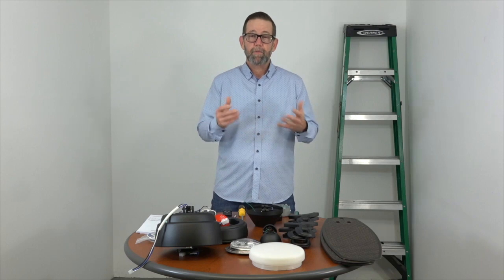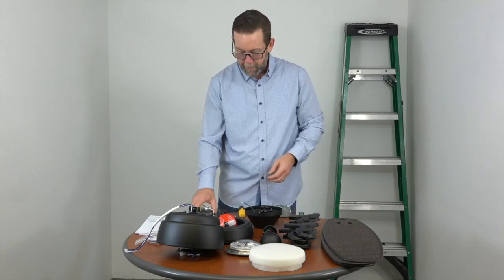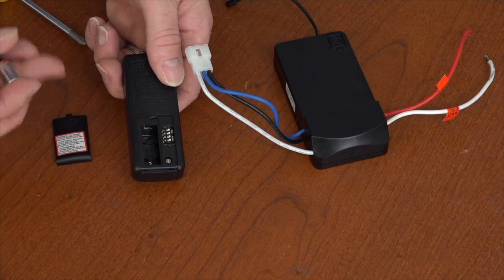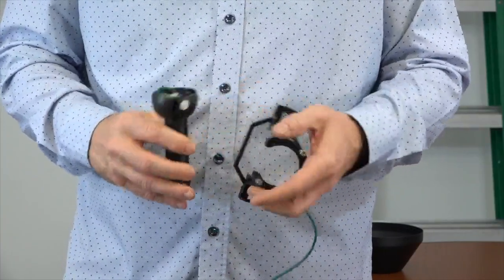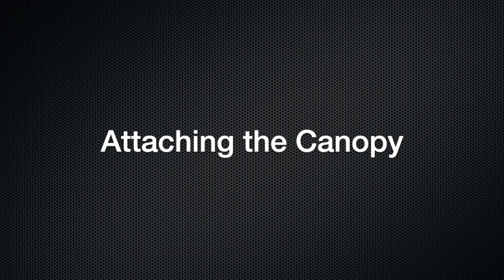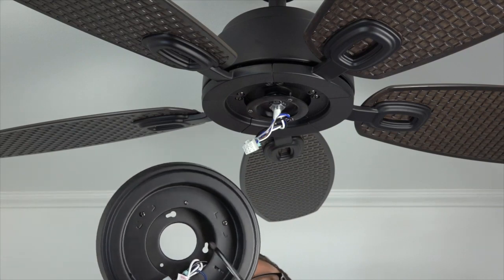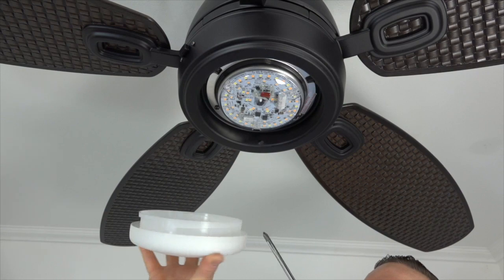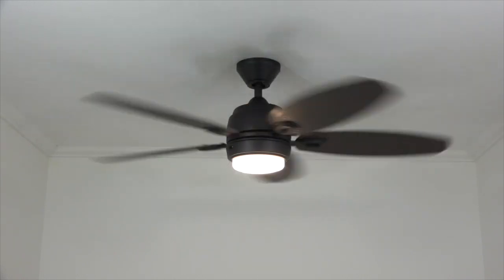how to Install the 52 in. Daniel Island Ceiling Fan from Home Decorators Collection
This video covers the complete installation of the 52 in. Daniel Island ceiling fan from Home Decorators Collection (model # 52179 / SKU 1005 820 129). You can use the links below to fast forward to any step of the installation.
Parts Overview - 1:49
Removing the Mounting Bracket - 3:47
Installing the Mounting Bracket - 4:18
Preparing the Remote Control - 5:13
Routing the Wires / Attaching the Downrod - 6:01
Hanging the Fan - 7:39
Installing the Remote Receiver - 8:15
Wiring the Fan - 8:48
Attaching the Canopy - 10:06
Attaching the Decorative Ring - 10:41
Attaching the Blade Brackets - 10:59
Attaching the QuickInstall Blades - 11:35
Attaching the Light Kit Pan - 12:21
Attaching the LED Module - 13:36
Attaching the Light Shade - 14:47
Operating the Remote - 15:11
Reverse Switch - 15:48
Installing the Remote Wall Cradle - 16:13